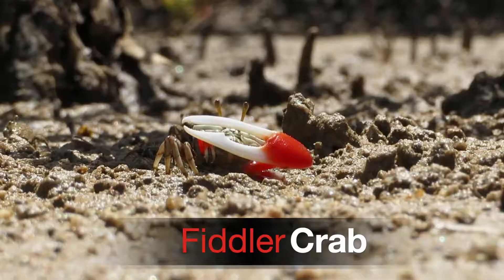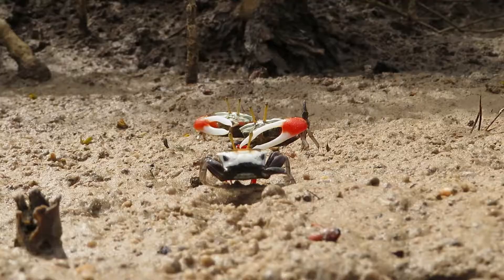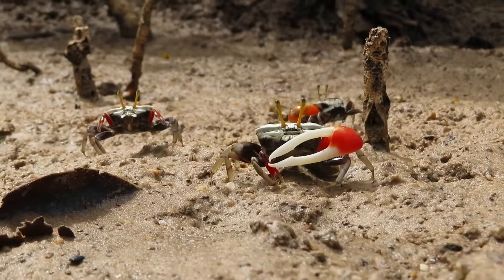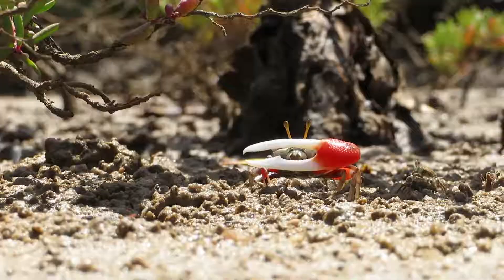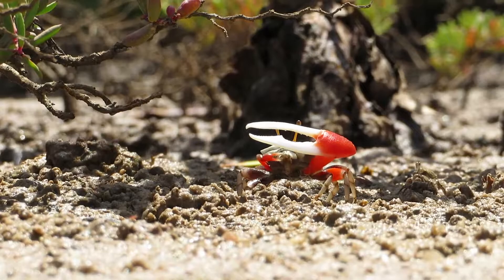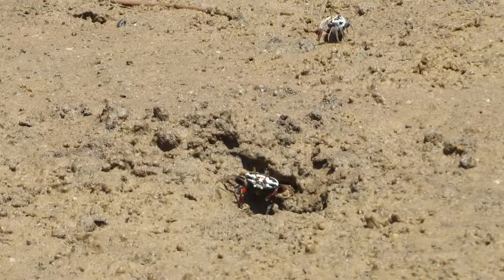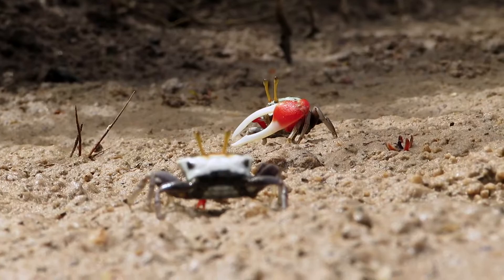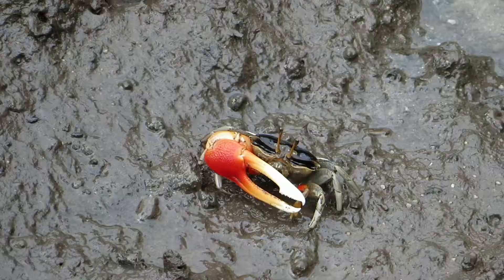Amazing Fiddler Crabs waving at me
I spotted some Fiddler Crabs on the way to Melaleuca Circuit at Woodgate, Queensland. The next day I went to do some more filming and none were visible.